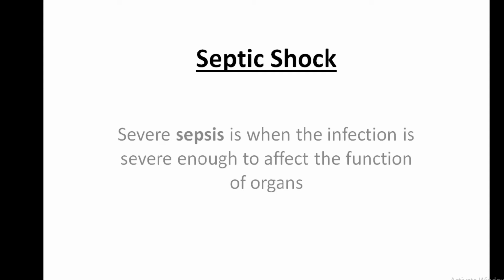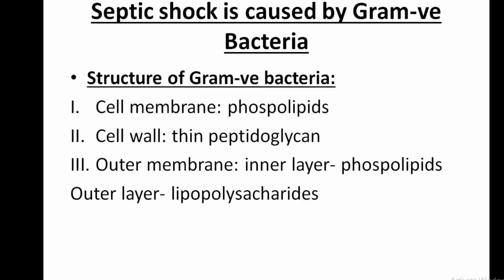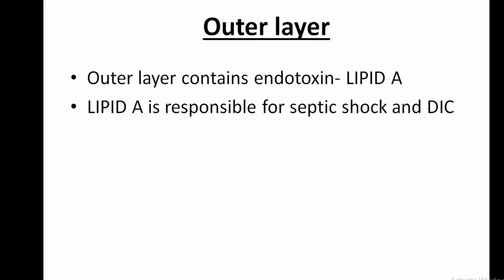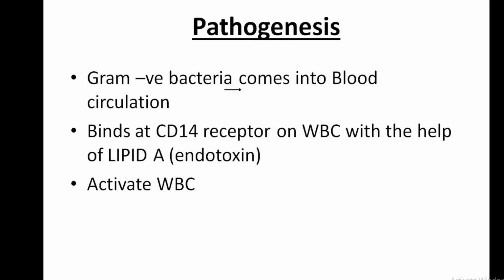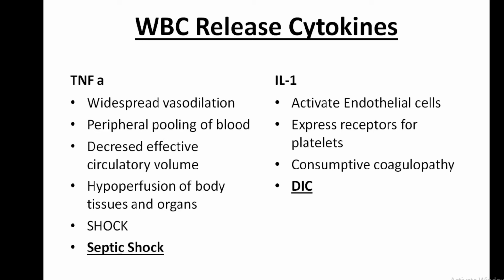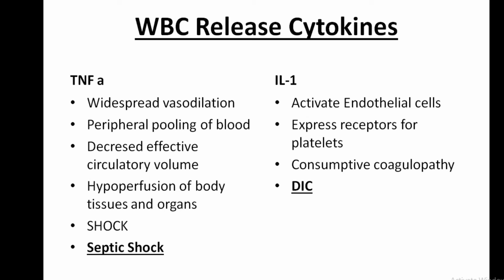Septic Shock by Gram negative bacteria| Structure of Gram negative bacteria| Pathogenesis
Septic Shock
Severe sepsis is when the infection is severe enough to affect the function of organs
Septic shock is caused by Gram-ve Bacteria
Pathogenesis